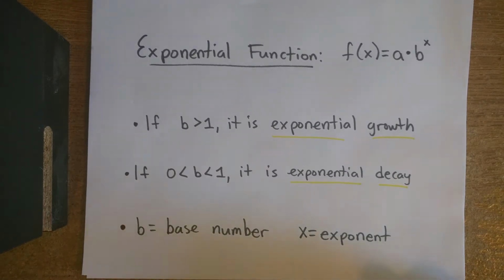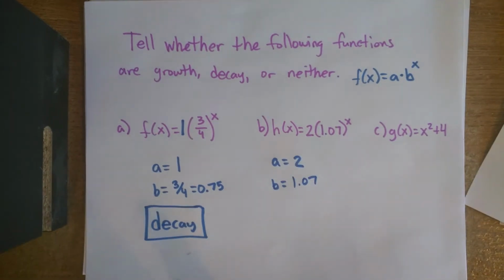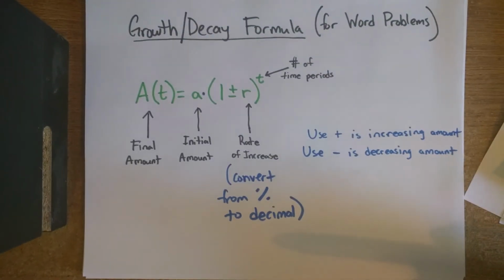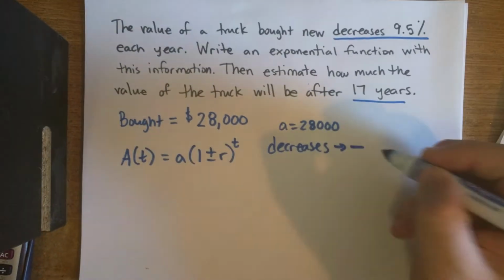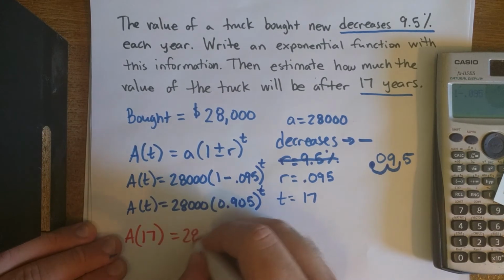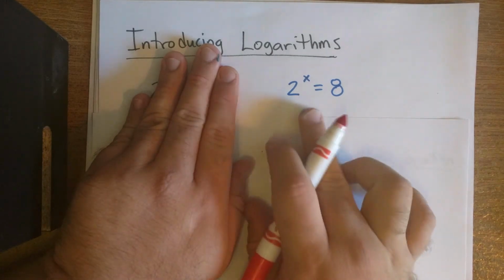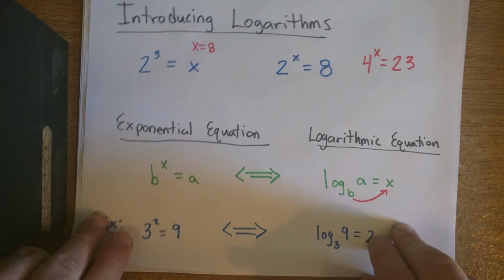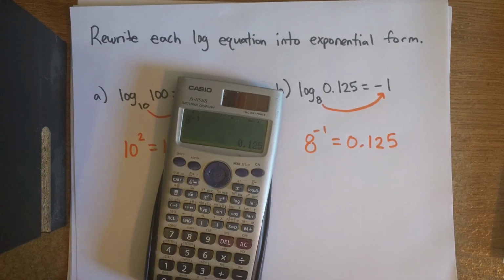6.1 Notes: Exponential Functions, Logarithms Intro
How cool is algebra? Infinitely cool.